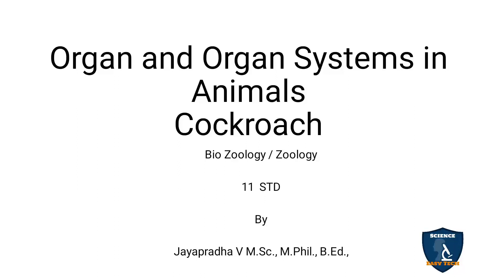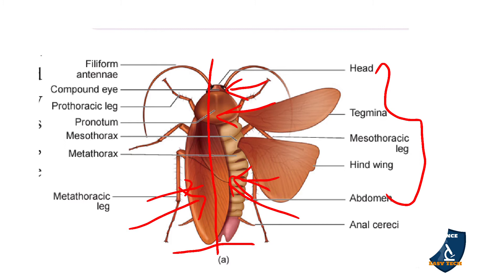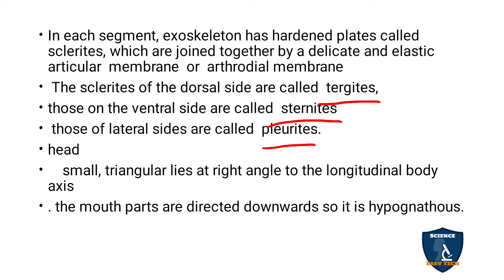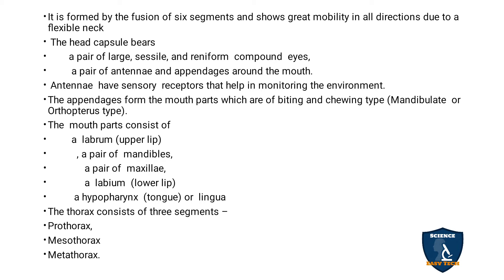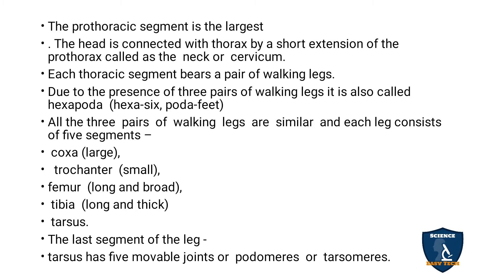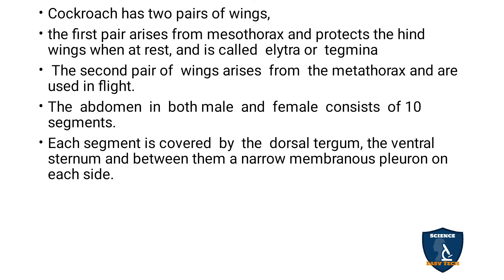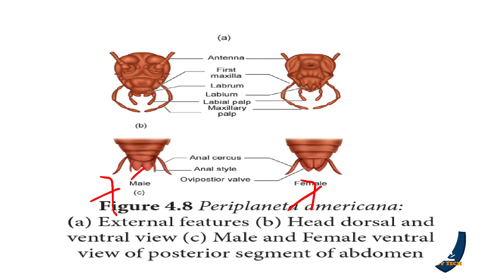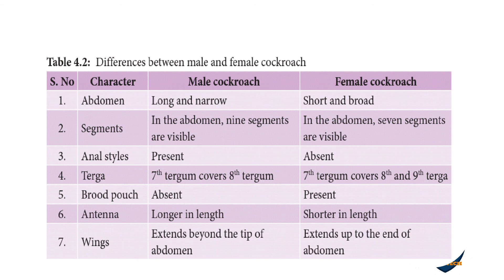Cockroach | Organ and Organ Systems in Animals I Zoology | Class 11 | TNSCERT/CBSE | NEET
Cockroach | Organ and Organ Systems in Animals | 11 | Zoology | Science Easy Tech
Subject: Biology- Zoology
Class: 11
Unit : 2
Chapter 4: Organ and Organ Systems in Animals
Syllabus: CBSE / TNSCERT
Topic: Cockroach
Cockroach -   Periplaneta  americana
Morphology